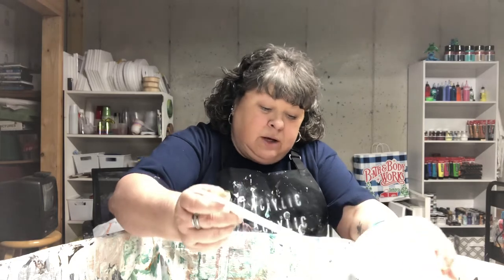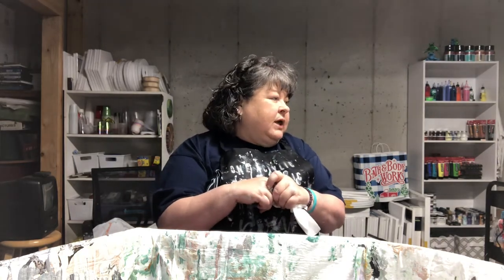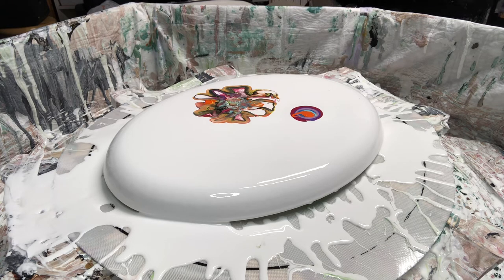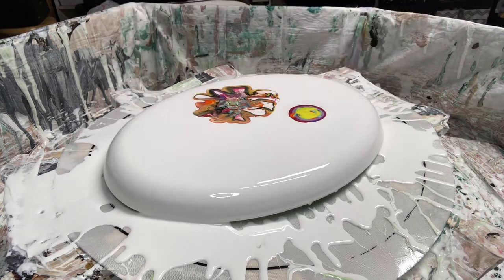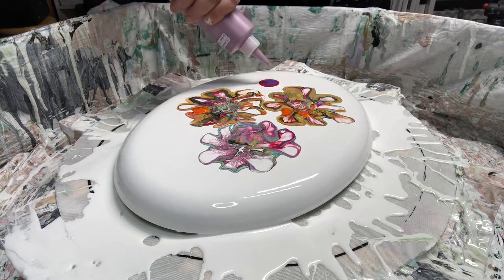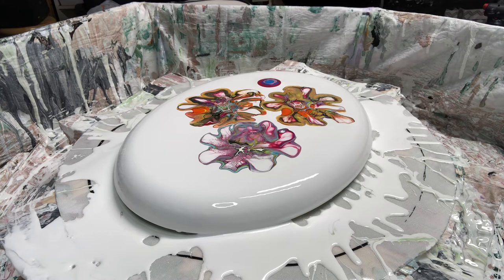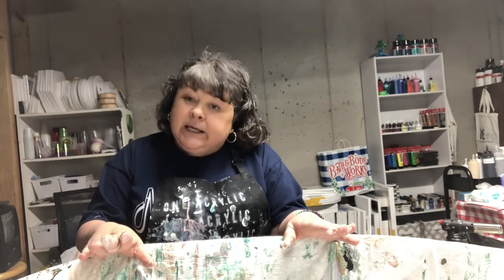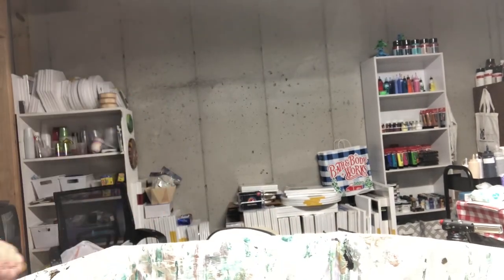#8 A Blooming Question? To keep or not to keep?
Interested in going to the Fluid Art Boutique go on line to fluidartboutique.com for information.

This Little Piggy Paints found at fluidart.co.